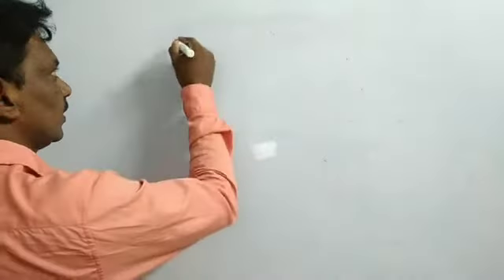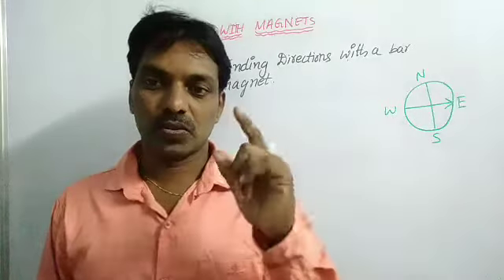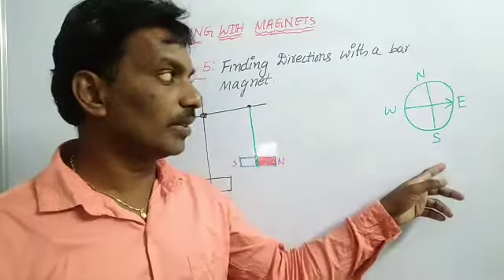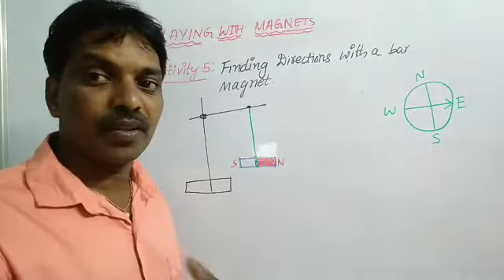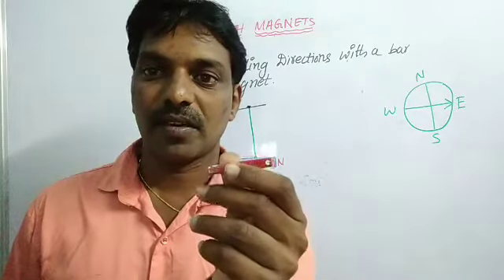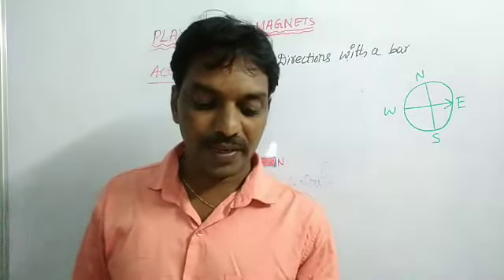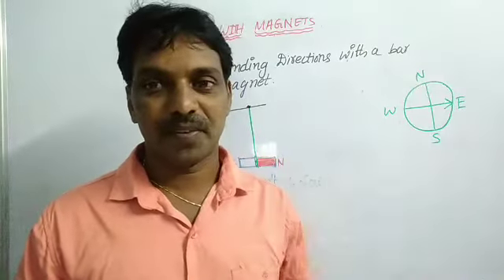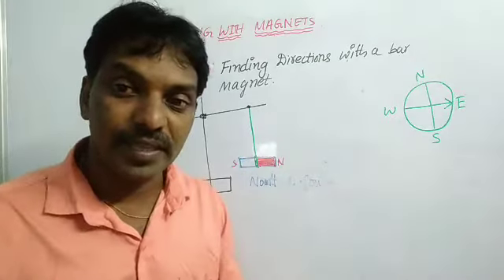Activity-7 Finding directions with a bar magnet#G.R BIOLOGY FOUNDATION AND ENTERTAINMENT